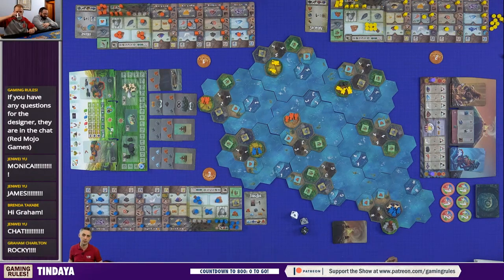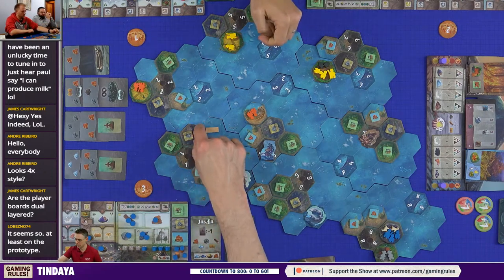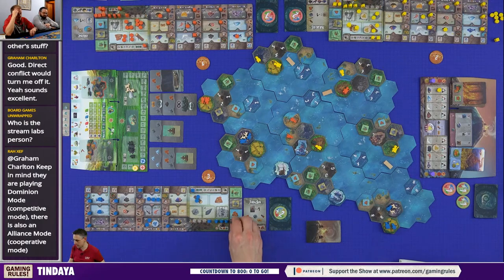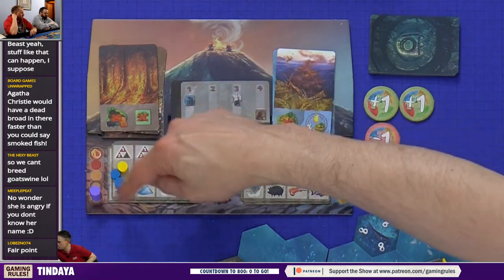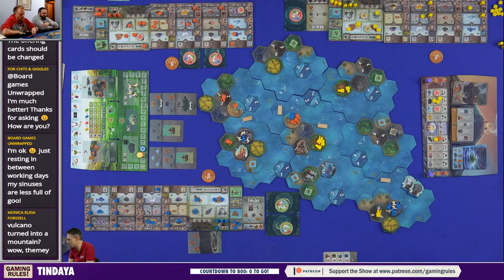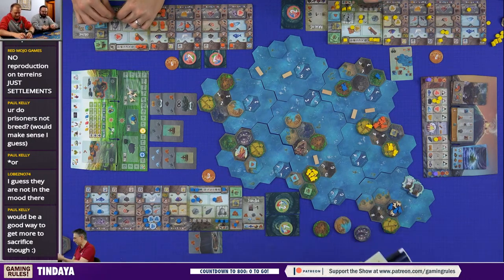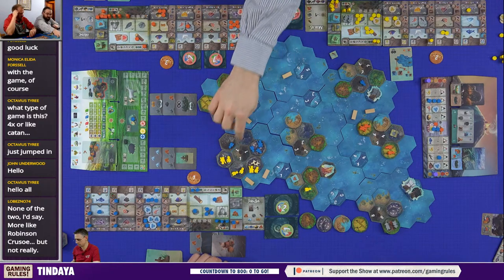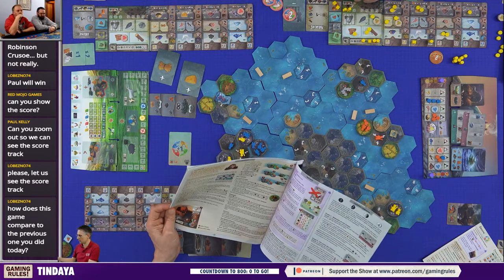Tindaya - Tutorial & Playthrough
Timestamps
00:00:00  Countdown & opening credits
00:01:11  Introduction
00:03:12  Overview & setup
00:22:19  Playthrough Age 1
01:26:37  Age 2
02:15:53  Age 3
02:51:42  End game scoring
02:55:44  End game discussion
03:05:52  End Credits